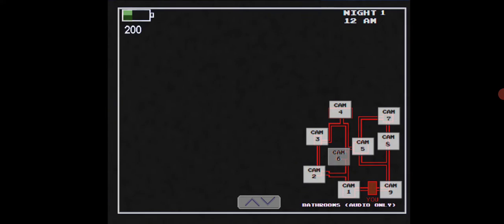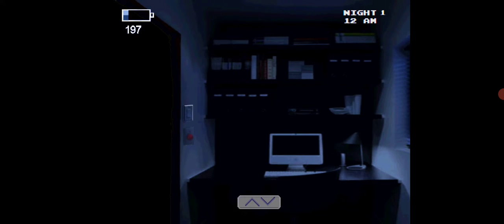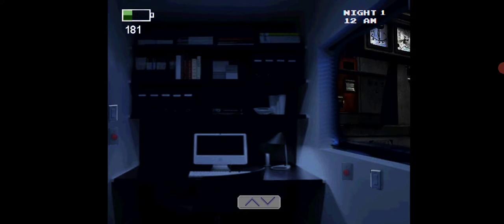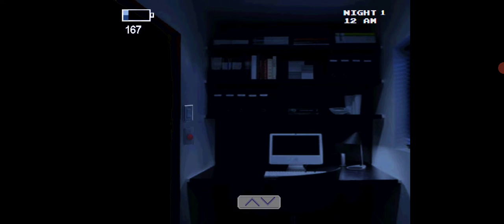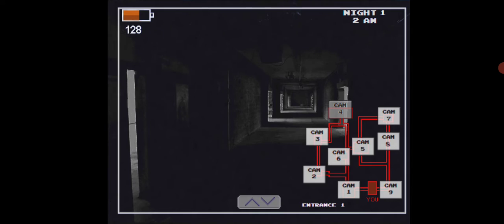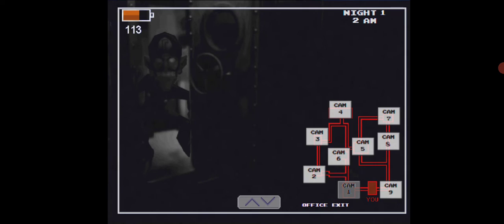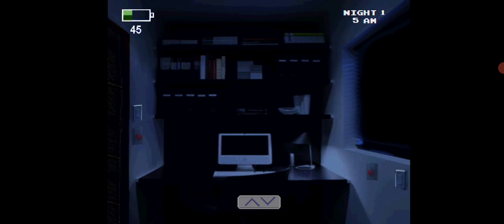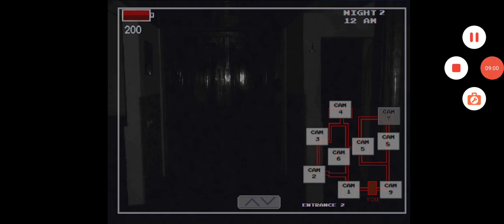Five Nights at Wario's Night 1 Completed